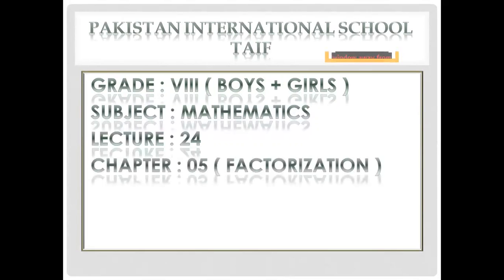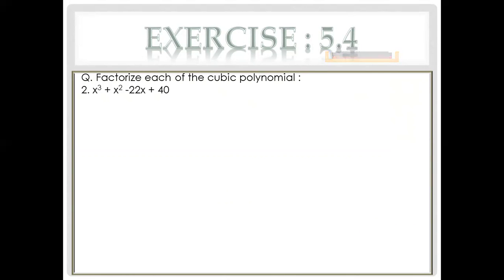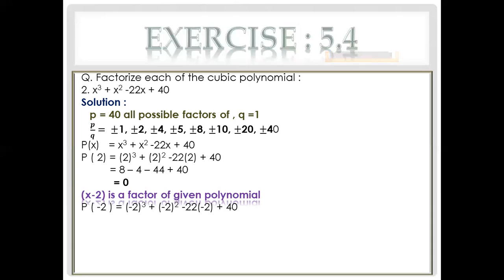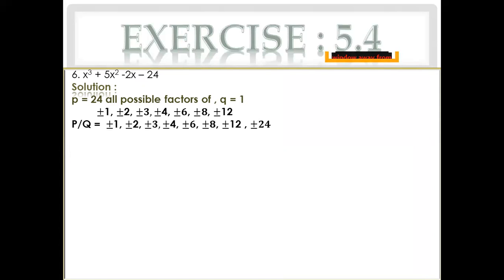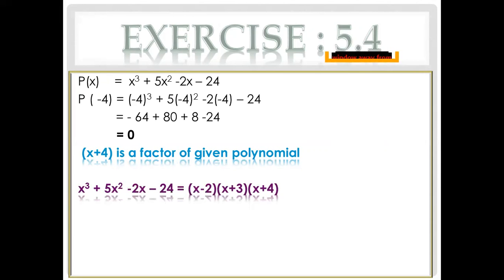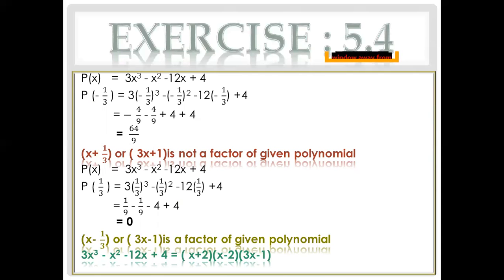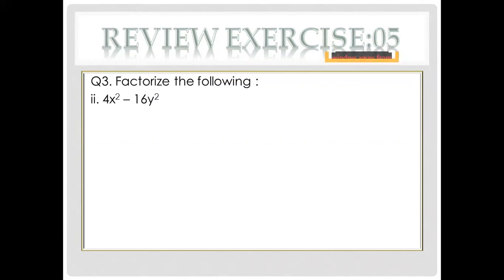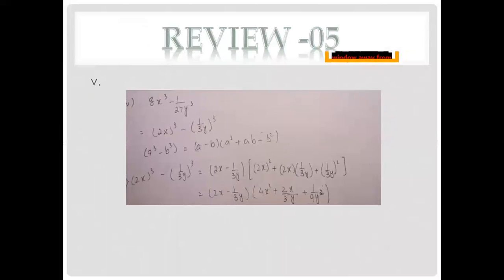Grade 8 Mathematics 24